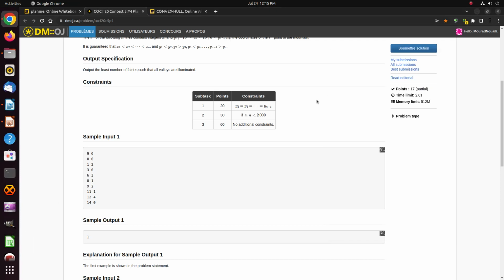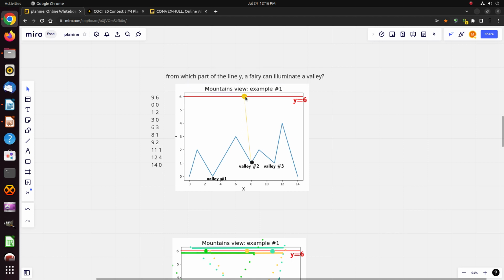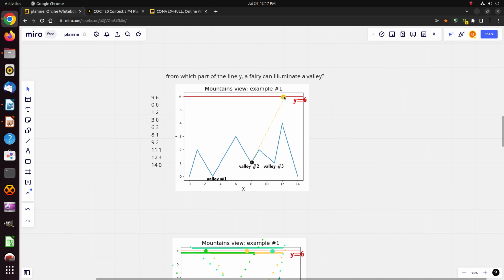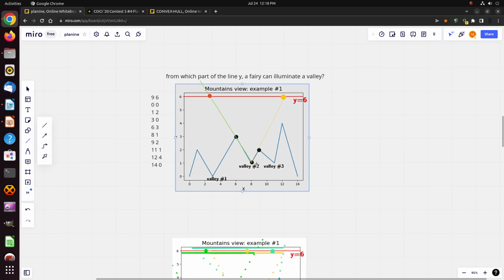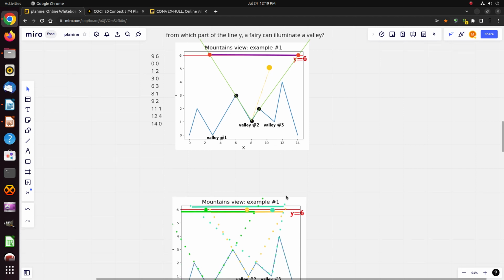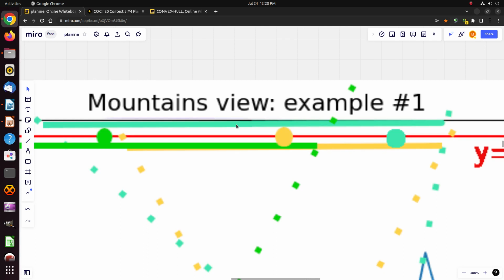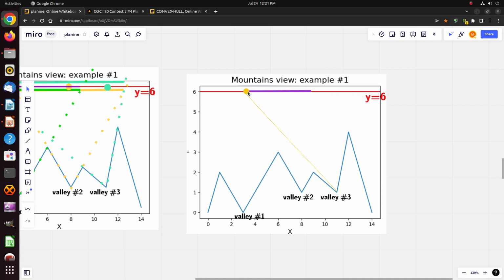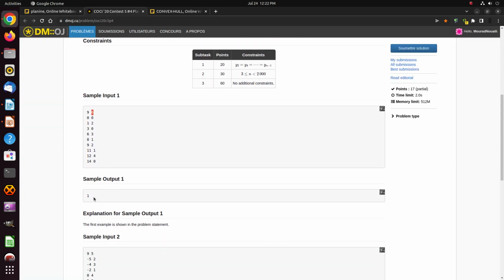4-Planine sample #1 explanation